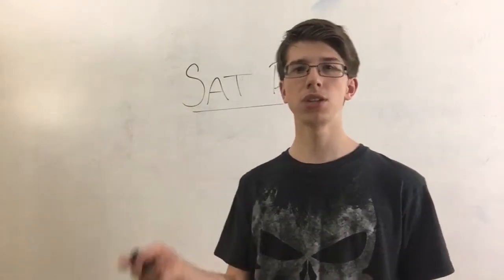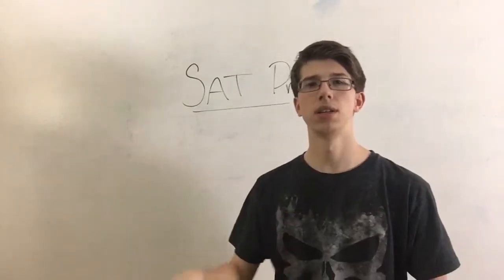SAT - Reading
Do some practice tests/questions!